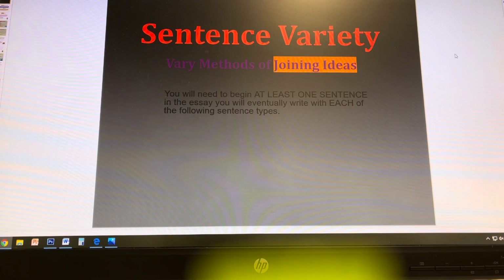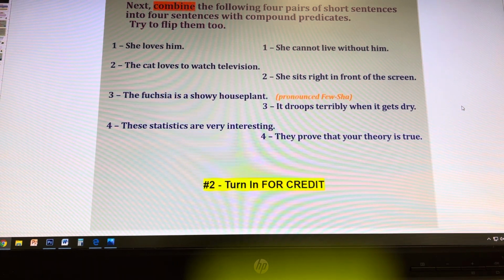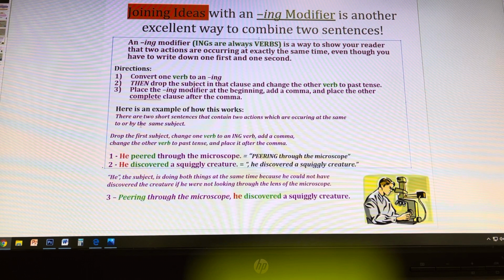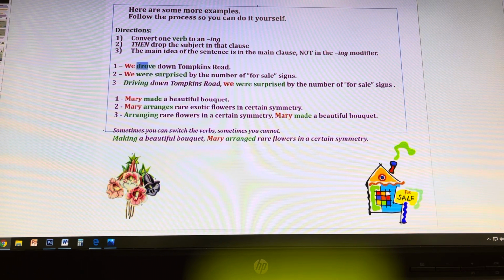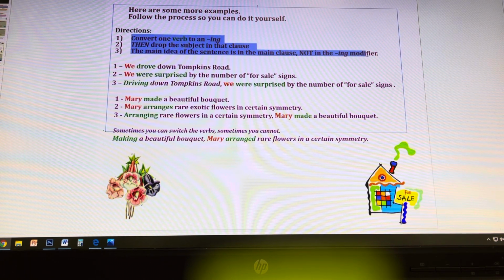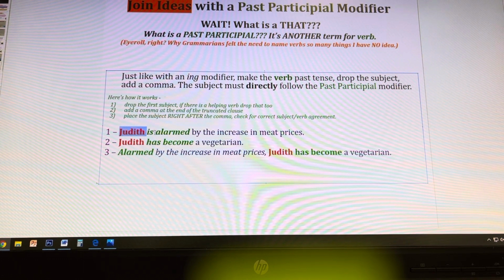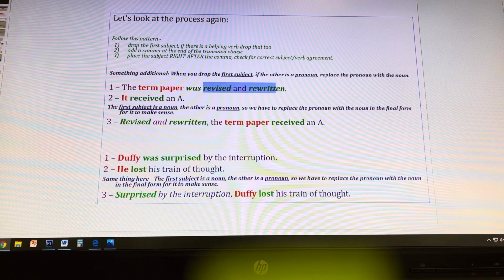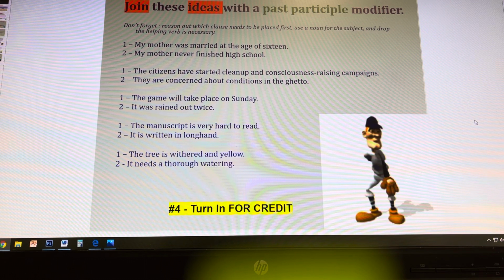Grammar Writing 3